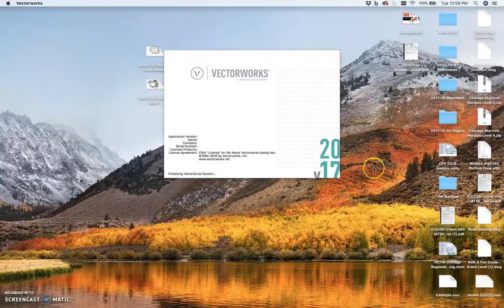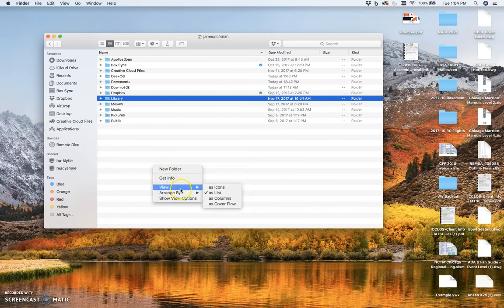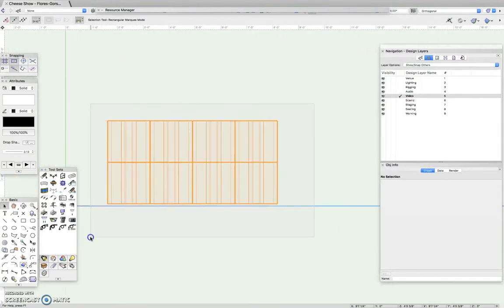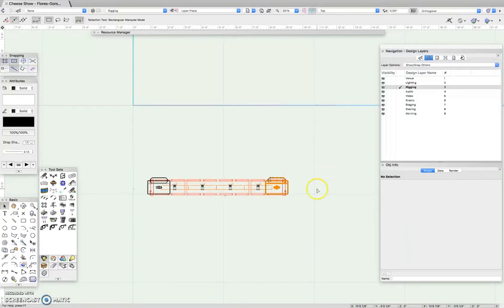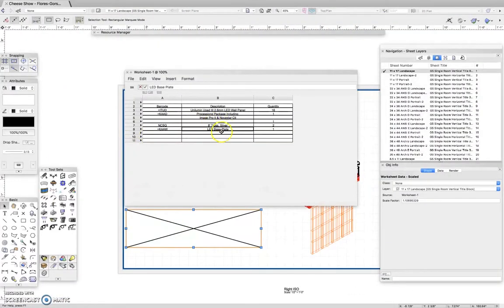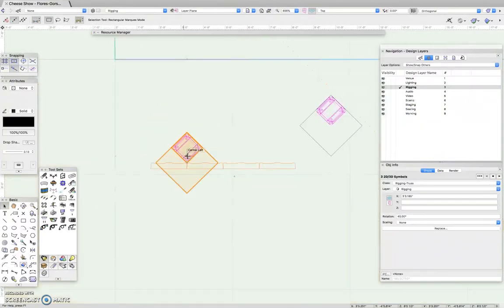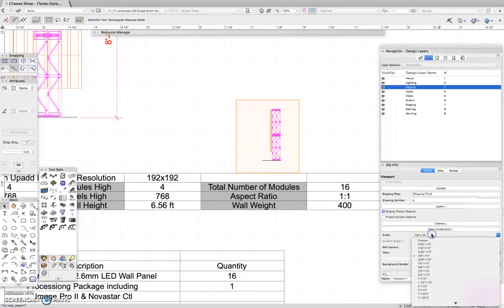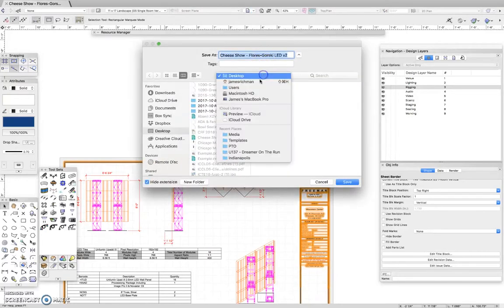Vectorworks LED Drawing - Updated Table Format and Template Creation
Going through a 3D LED drawing using the new table format in the print sheets. Includes drawing chain hoists, ground support structure, populating the tables, and creating personal templates to use in your workflow.